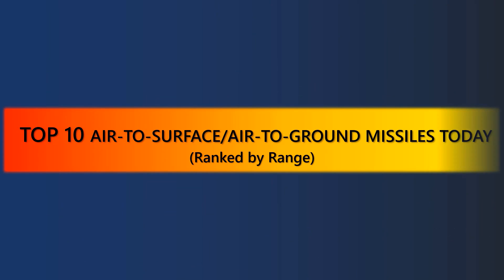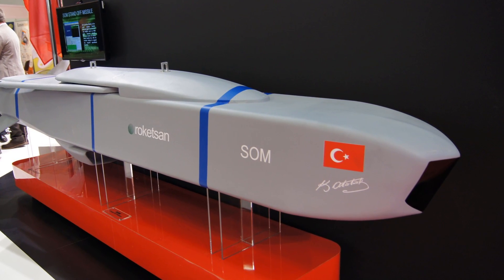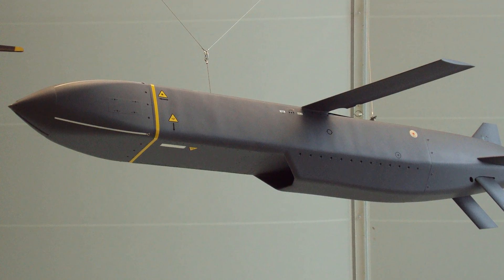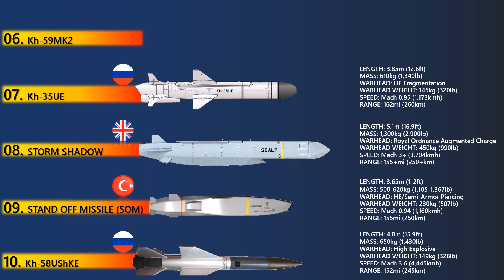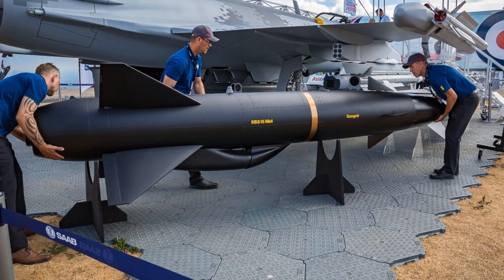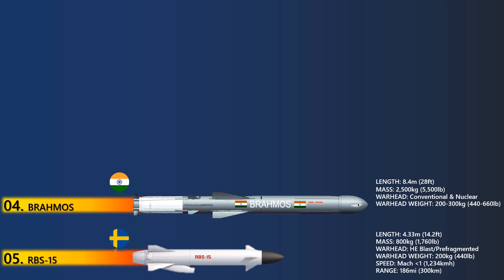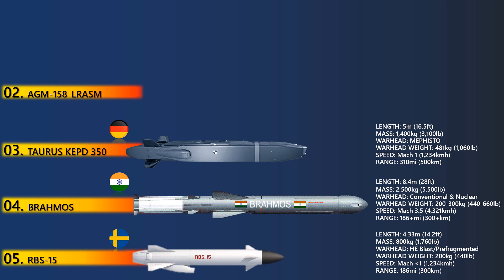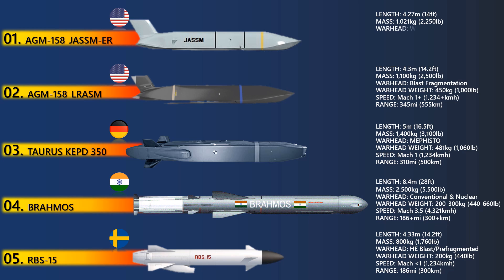Top 10 Air-To-Surface Missiles Today (Air-to-Ground Missiles)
An air-to-surface missile (ASM) or air-to-ground missile (AGM) is a missile designed to be launched from military aircraft at targets on land or sea. There are also unpowered guided glide bombs not considered missiles. The two most common propulsion systems for air-to-surface missiles are rocket motors, usually with shorter range, and slower, longer-range jet engines. Some Soviet-designed air-to-surface missiles are powered by ramjets, giving them both long-range and high speed.

Guidance for air-to-surface missiles is typical via laser guidance, infrared guidance, optical guidance or satellite guidance signals. The type of guidance depends on the type of target. Ships, for example, maybe detected via passive radar or active radar homing, less effective against multiple, small, fast-moving land targets.

There is some cross-over between air-to-surface missiles and surface-to-surface missiles. For example, there was an air-launched version of the Tomahawk missile, superseded by the AGM-86 ALCM. Other missiles used in both roles include the Penguin and AGM-84 Harpoon anti-ship missiles. Many air-to-surface missiles can be used against both ships and land targets, although some must be modified to perform a different role; for example, the AGM-84E Standoff Land Attack Missile is a land-attack version of the Harpoon.